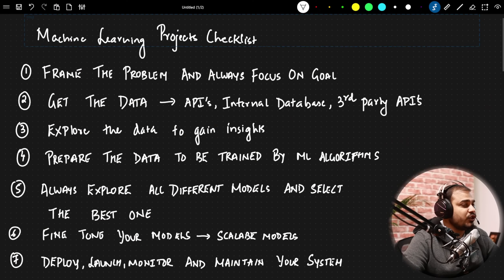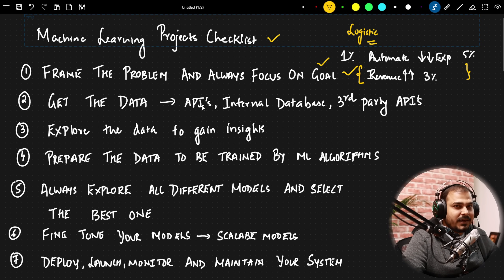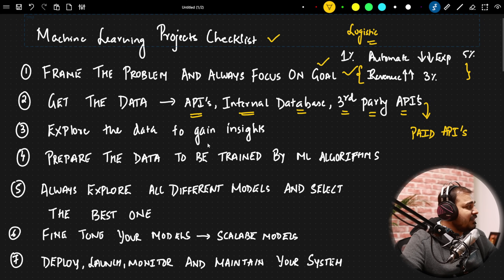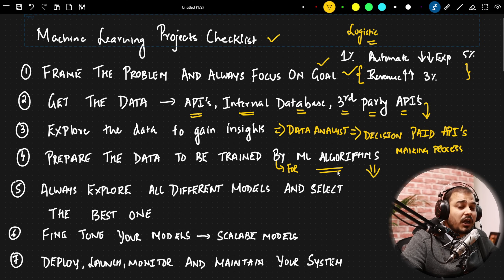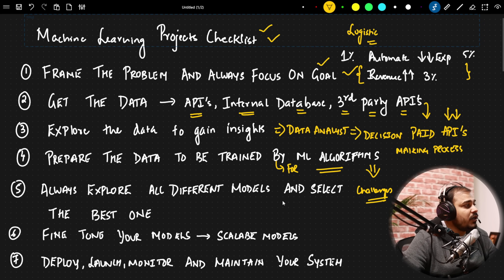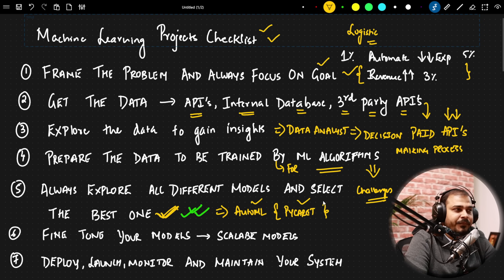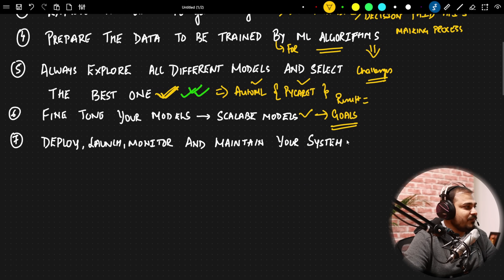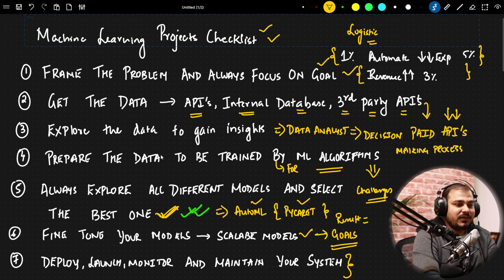Machine Learning Projects CheckList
Our Popular courses:-
Fullstack data science job guaranteed program
Tech Neuron OTT platform for Education